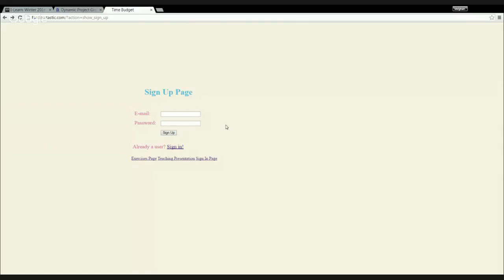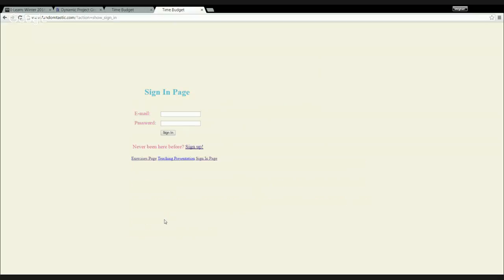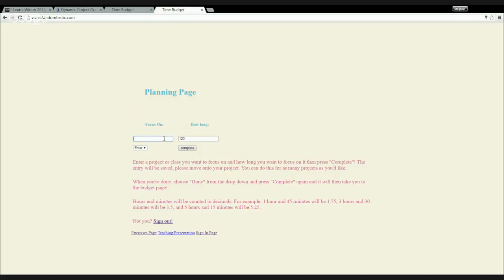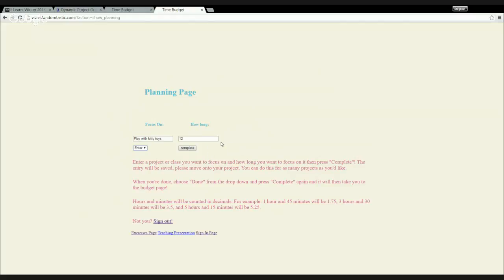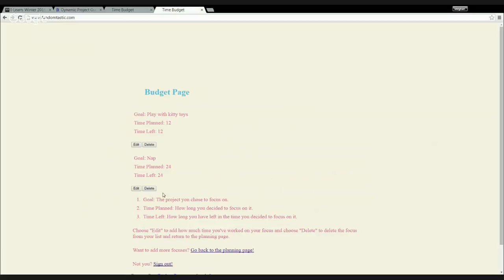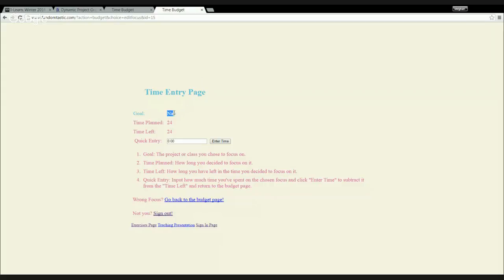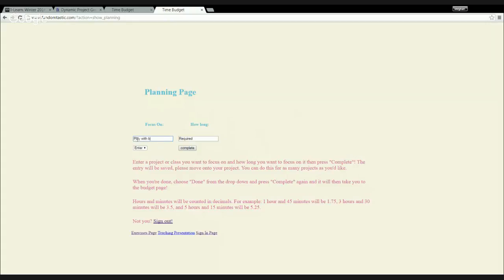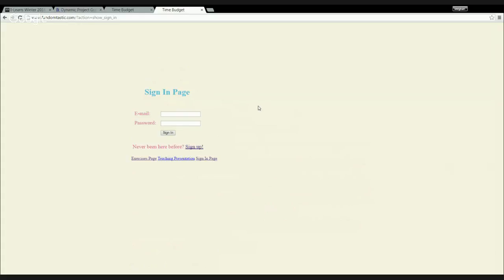CIT 336 Dynamic Website Presentation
This presentation is a class assignment for CIT 336 to show how my website works.